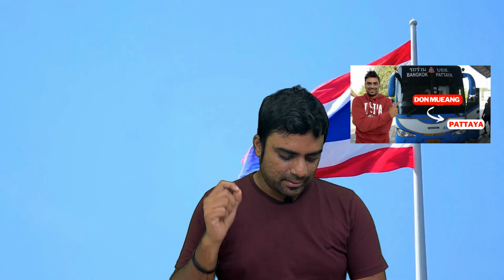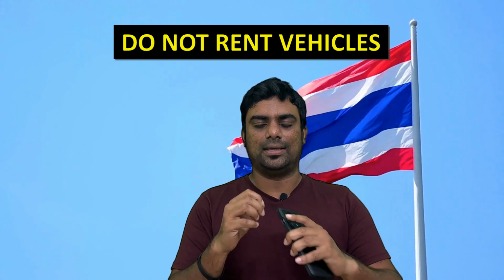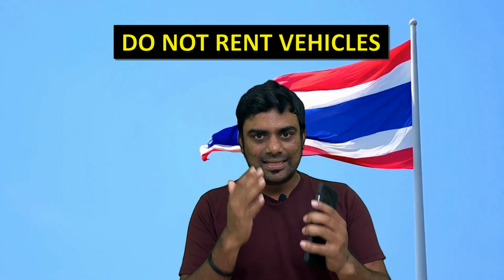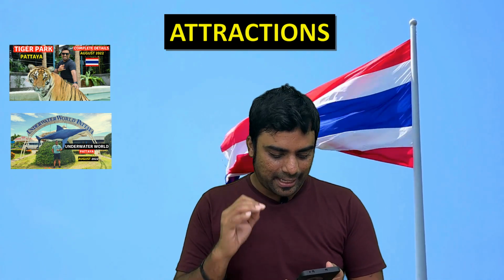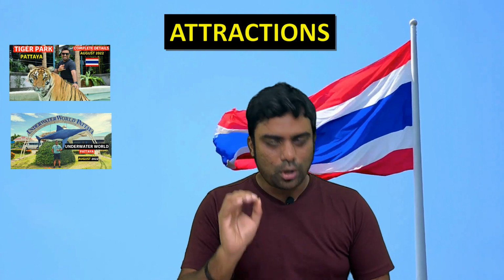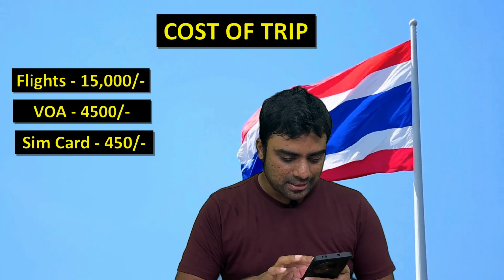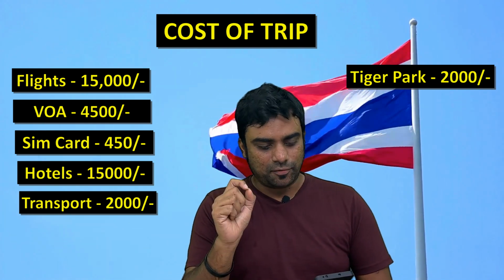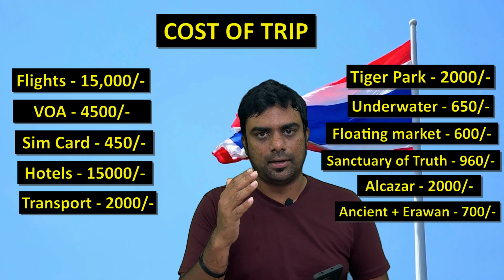INDIA TO THAILAND IN 2023| Budget Travel Guide | Total Thailand Trip Cost | Bangkok and PATTAYA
Hello, everyone. If you're considering a vacation to Thailand for the first time, one video will provide you all the information you need. I have described from the beginning how to book a flight, obtain a visa on arrival for Thailand, obtain a local sim card in Thailand, rent a scooter in Thailand, and choose the best mode of local transportation. Where should you go in Bangkok and Pattaya? How to go to Koh Larn Island. Finally, I have included a whole budget estimate for a Thailand trip. If you wish to learn more, leave a remark. Have fun reading the vlog. Best wishes.

Day1 :
Land on Bangkok in the early morning
- Bus to Pattaya
- Pattaya Walking Street

- Pattaya Night Market
- Big Buddha Pattaya

Day 3 :
- Khoa Son Road

- Maeklong Railway Market (If possible)

Video Chapters:
0:00 - Introduction
1:14 - VISA on Arrival/Sticker Visa
2:09 - SIM CARD
2:38 - FLIGHTS
3:45 - Local Transport
4:45 - Hotels to book in Bangkok and Pattaya
5:52 - Airport Transfers
7:05 - Transport Hack
8:08 - Attractions and places to visit in Pattaya and Bangkok
11:19 - Overall Thailand Trip Cost

Some Queries:
How to Plan Thailand from India
Thailand  Trip Cost from India
Thailand 5 days itinerary
Thailand 7 days itinerary
Thailand Visa on arrival for Indians
Thailand Visa on arrival documents
Thailand Tour plan from India
Top things to do in Bangkok
Top things to do in Pattaya
Top things to do in Phuket
Phi phi island day tour
Thailand travel 2023
Thailand vlog 2023
India to Thailand
India to Thailand 2023